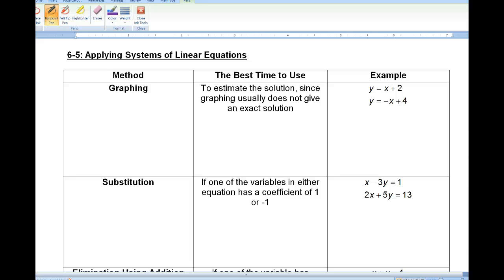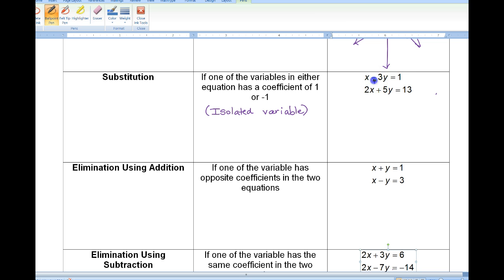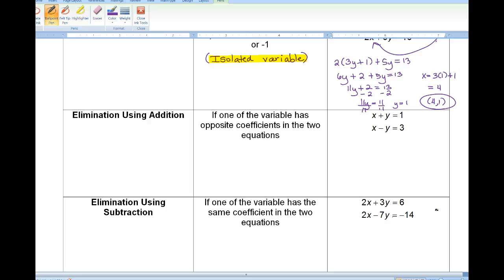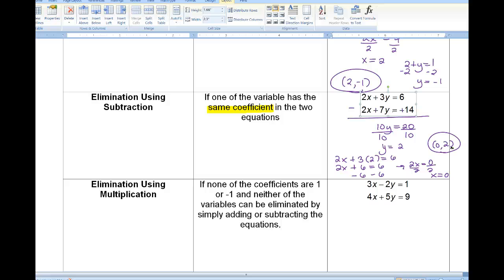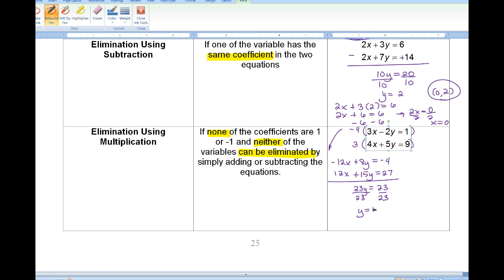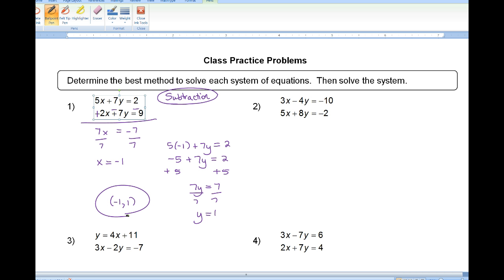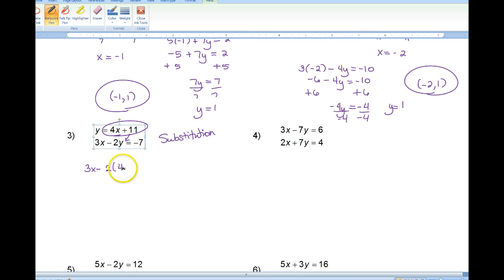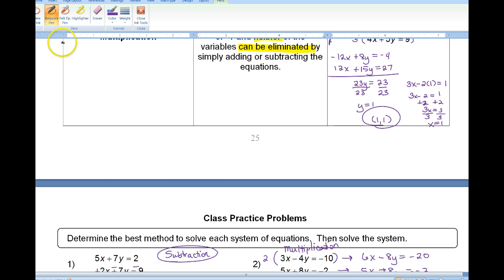Alg 1A Lesson 6.5